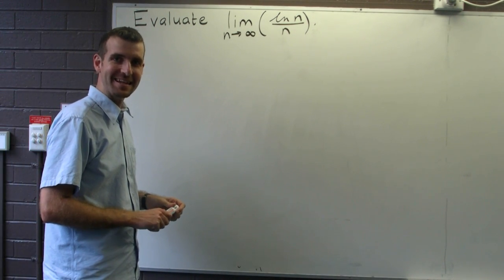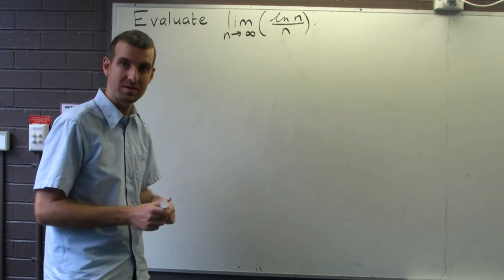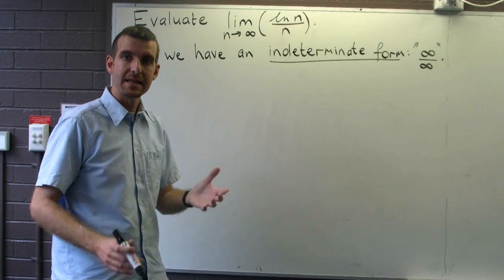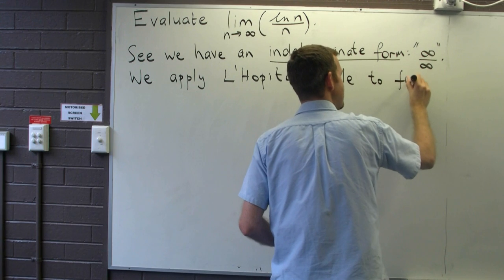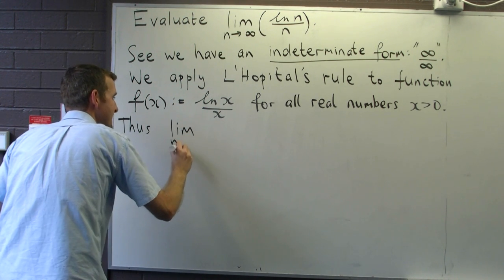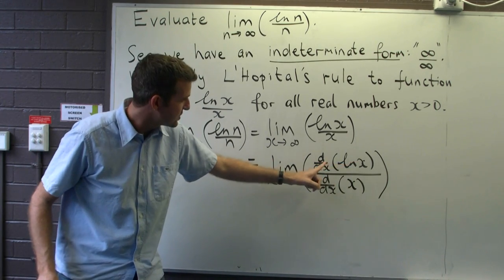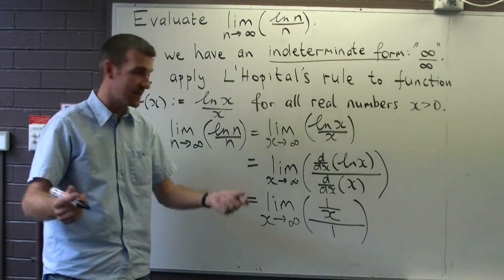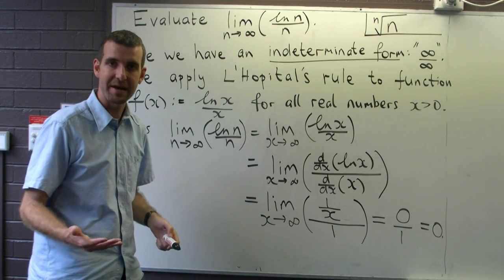Limit of a sequence: L'Hopital's rule applied to $(\ln n)/n$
I discuss and solve an example of a limit of a sequence where L'Hopital's rule is applied.  The particular sequence is $(\ln n)/n$. This type of example is seen in 1st-year university mathematics.  Note that I have used a 'big nib marker' to make everything clearer in full screen mode!